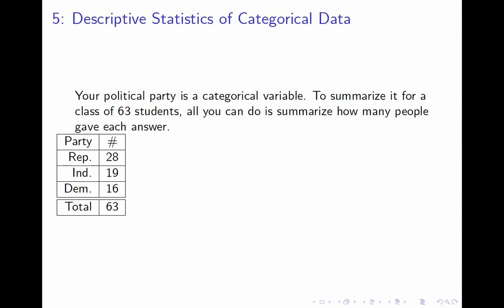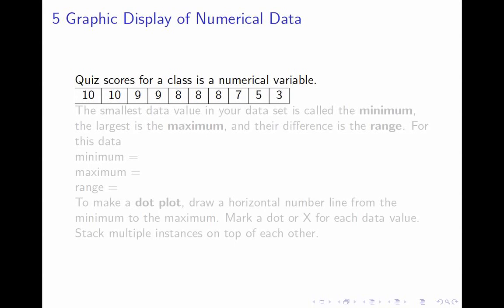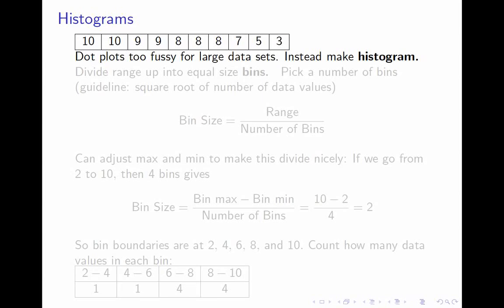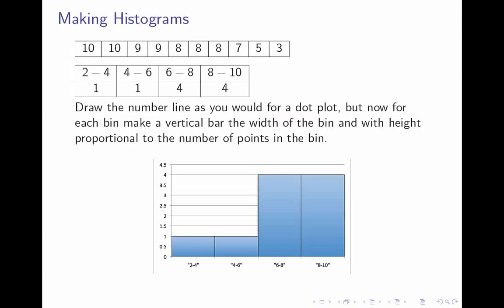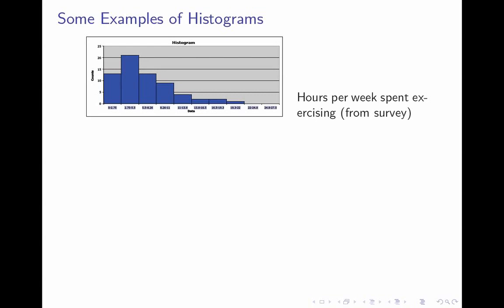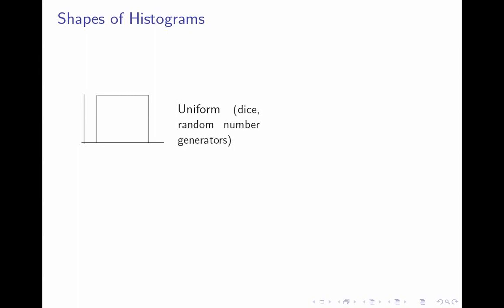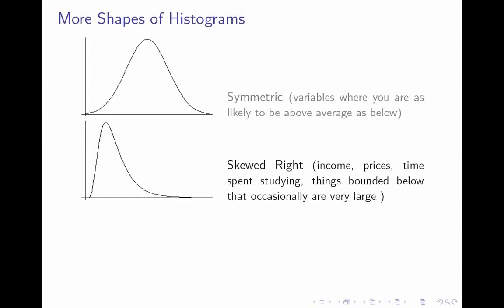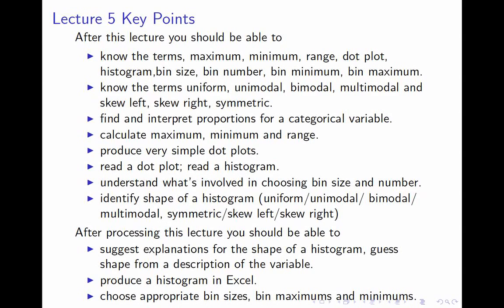Graphical Display of Data ☆ Accelerated Statistics Lecture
) More about the Graphical Display of Data in this new Accelerated Statistics Lecture. That´s what you will learn in this lesson.